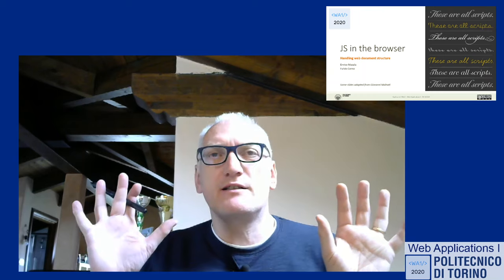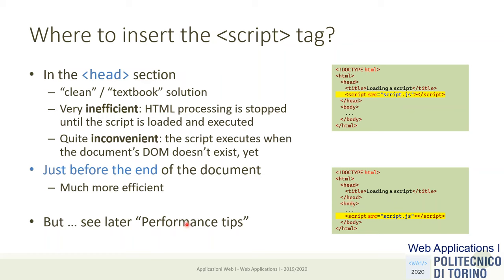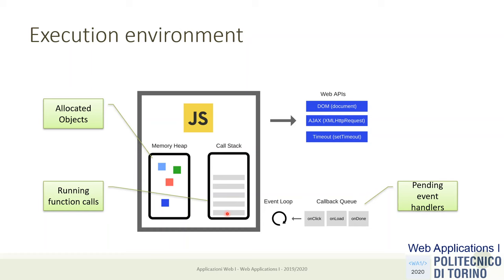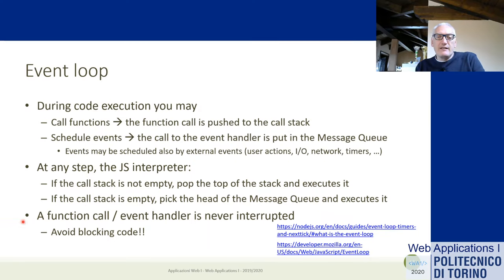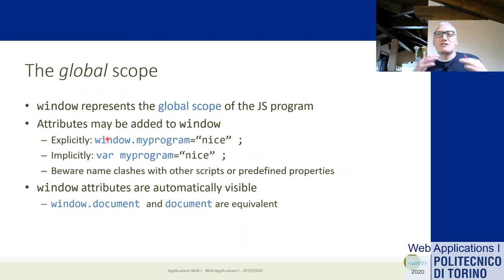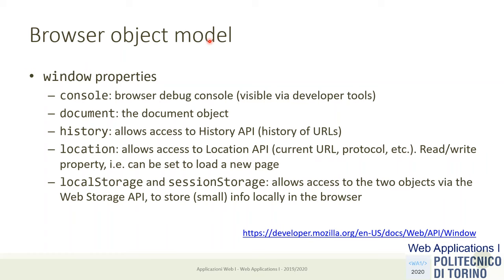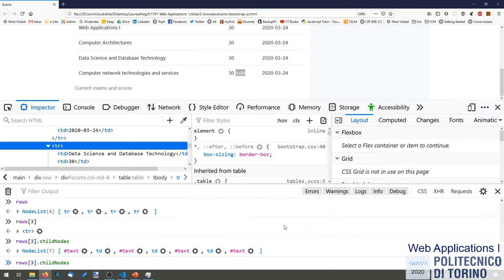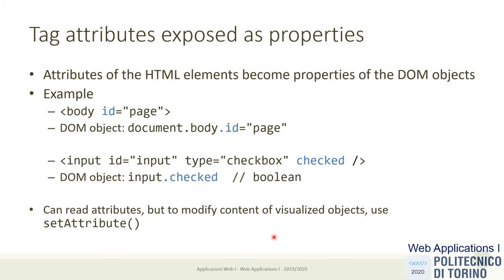WA1-2020-L09-P1: JavaScript in the Browser (part 1)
Lecture 09 (part 1), date 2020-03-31: JavaScript in the Browser (Loading, BOM, DOM, DOM manipulation).